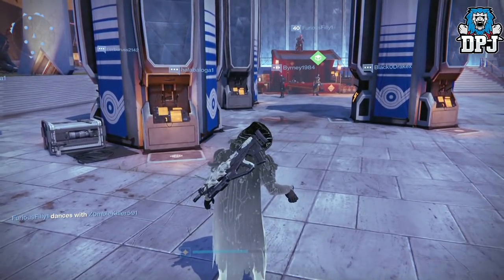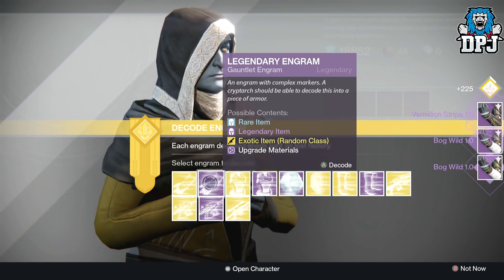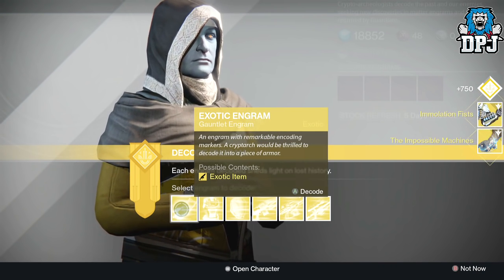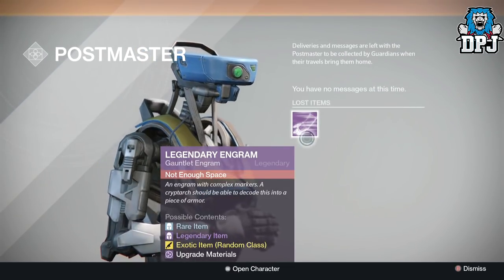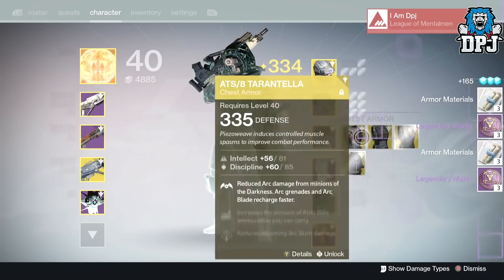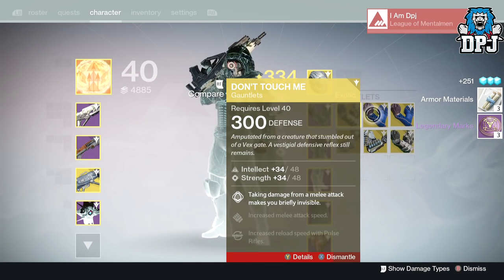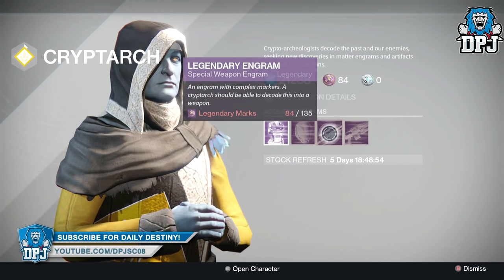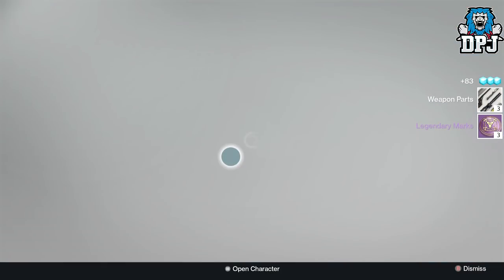Destiny: Opening 35+ Exotic & Legendary Engrams!